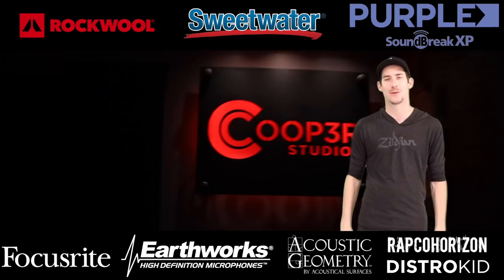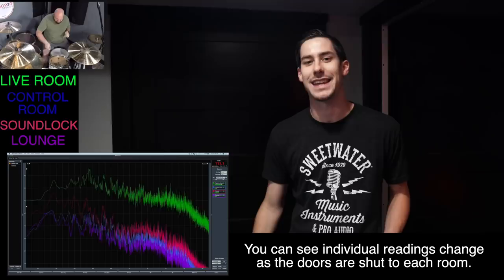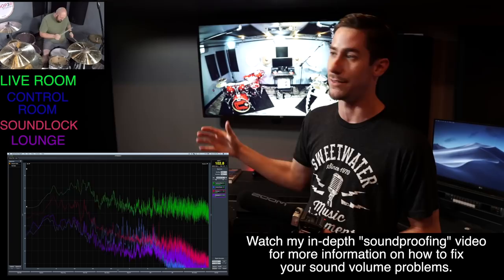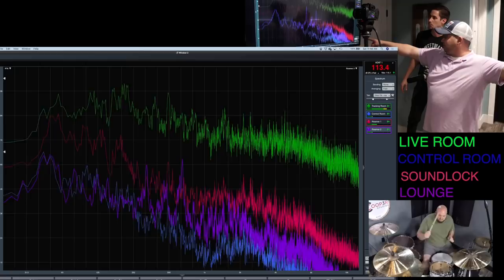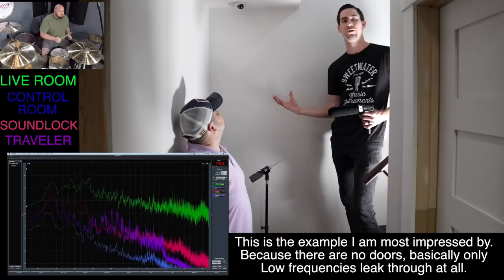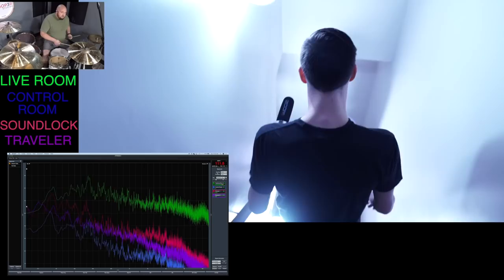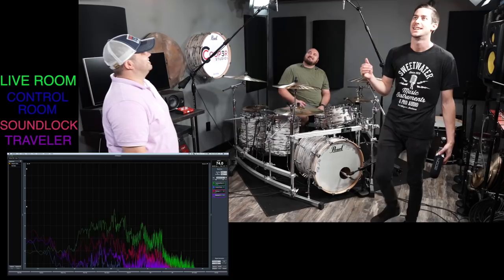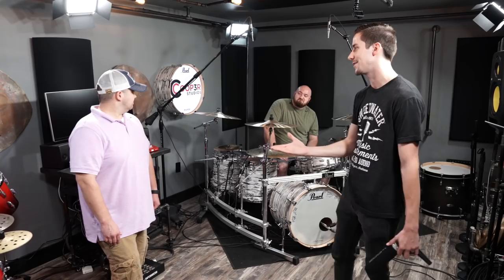HOW SOUNDPROOF IS MY STUDIO? (with actual data)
(LINKS TO ALL GEAR BELOW!)